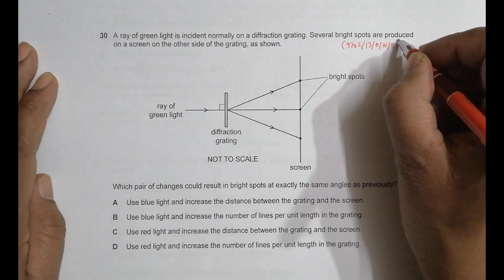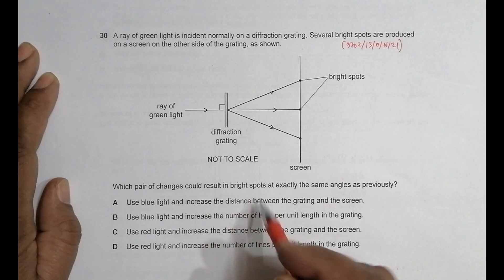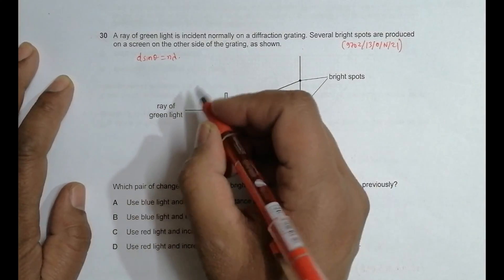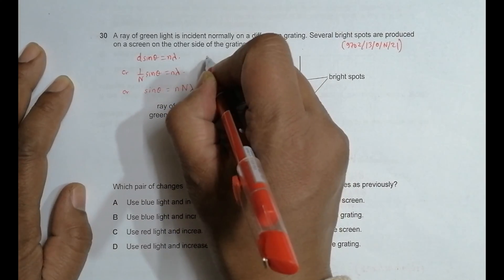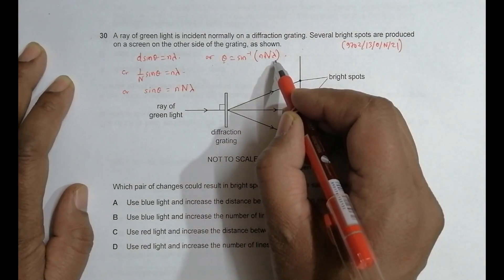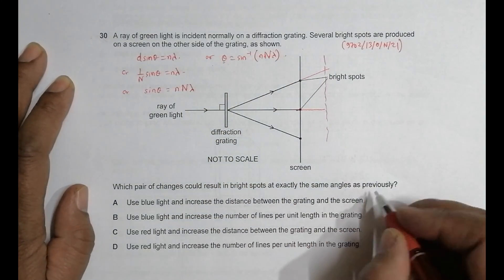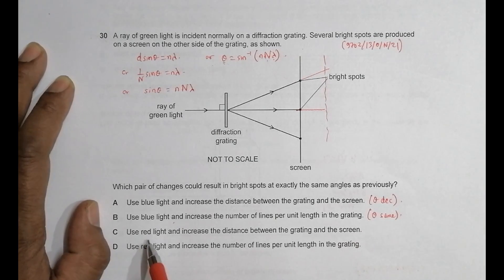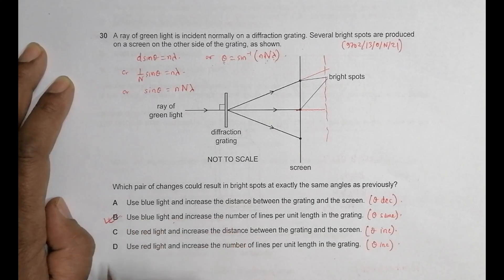2021 CAIE AS & A level October November Physics Paper 13 Q N 30 (9702/13/O/N/21) by Sajit C Shakya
2021 CAIE AS & A level October November Physics Paper 13 Q. No. 30 (9702/13/O/N/21) by Sajit Chandra Shakya from Nepal

A ray of green light is incident normally on a diffraction grating. Several bright spots are produced on a screen on the other side of the grating, as shown.

Which pair of changes could result in bright spots at exactly the same angles as previously?

A Use blue light and increase the distance between the grating and the screen.

B Use blue light and increase the number of lines per unit length in the grating.

C Use red light and increase the distance between the grating and the screen.

D Use red light and increase the number of lines per unit length in the grating.